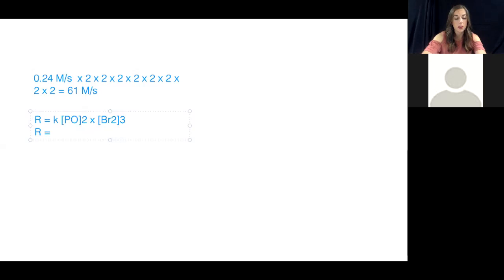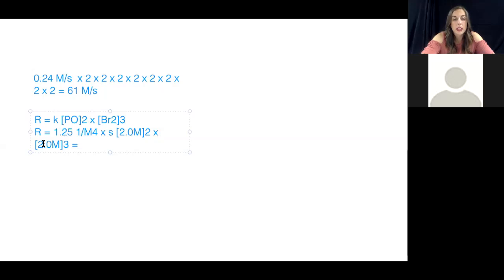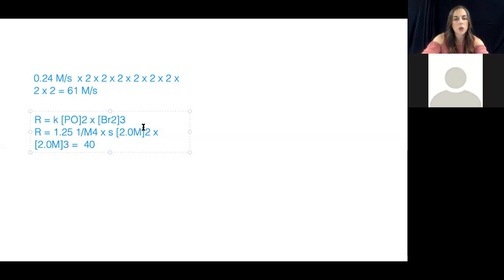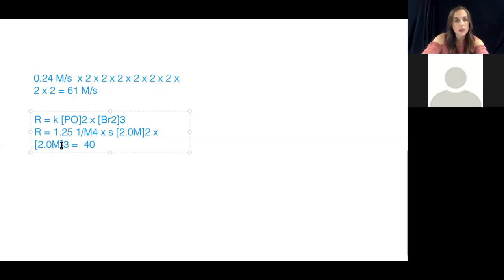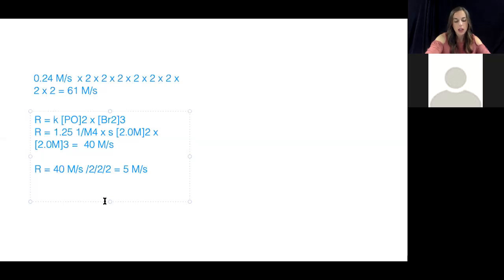Chemistry Class 5/13/20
Covers pages 506-517 & OYO 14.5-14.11